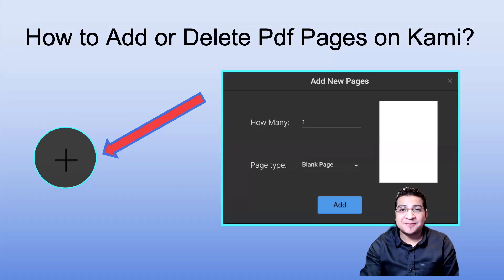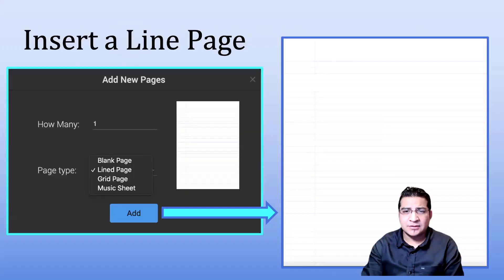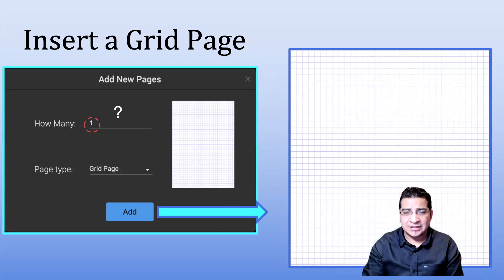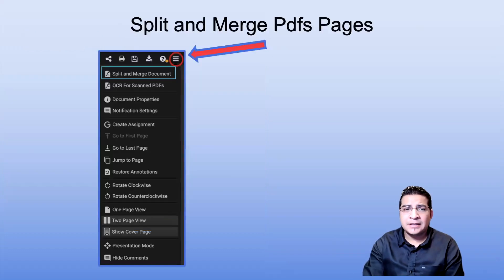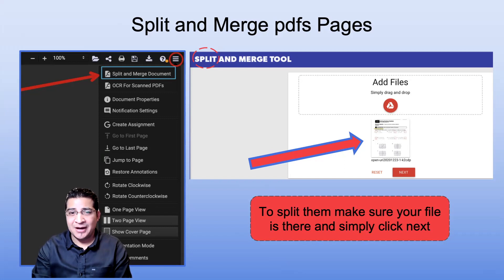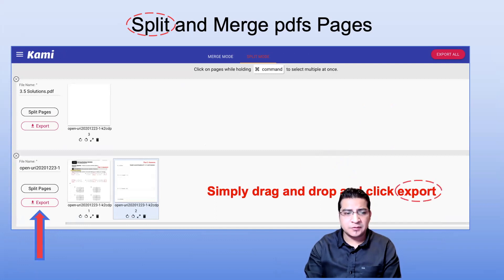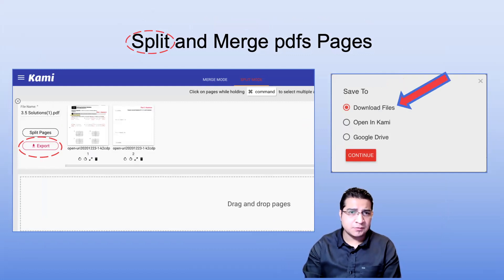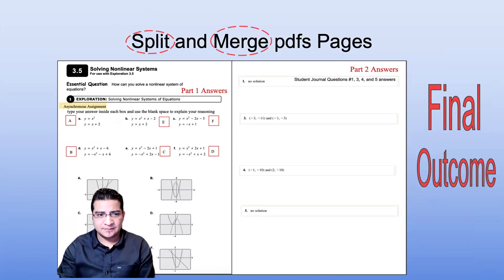How to Add or Delete Pdf Pages on Kami: Split and Merge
How to Add or Delete Pdf Pages on Kami. I use this in an Algebra 2 class, but the method could be used for any class that you teach whether is music, History, or English.

Slides for the presentation are available at my teacher's pay teachers' store.

Intro (0:00)
Adding pages (0:40)
Split and Merge (2:06)